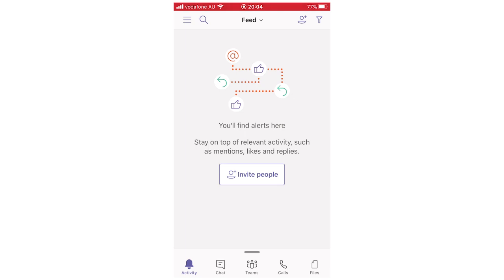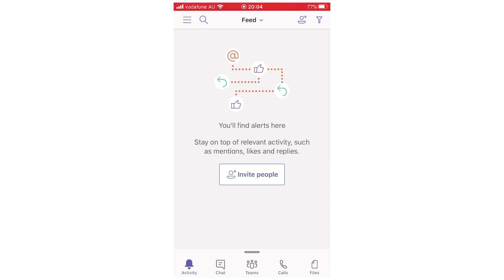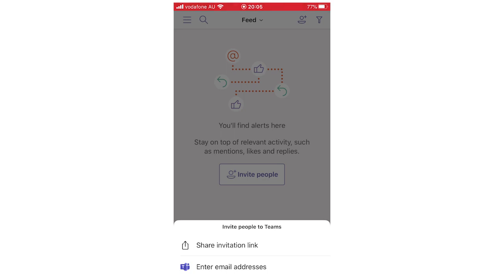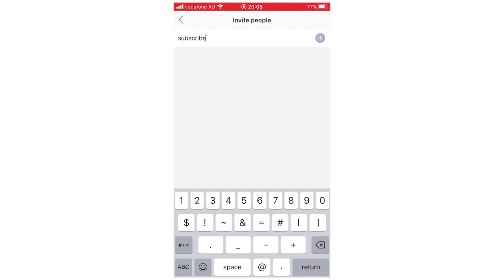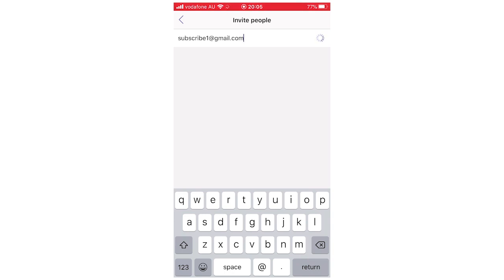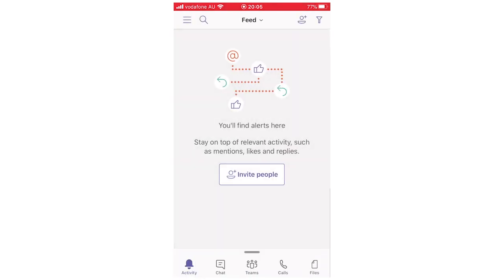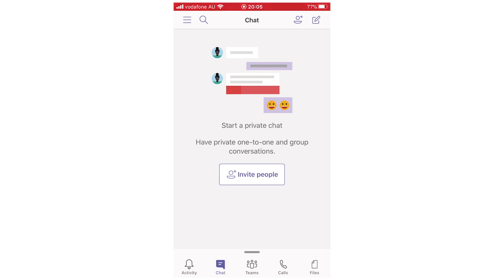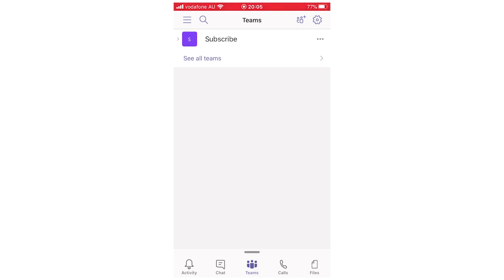How to Add Contacts to Microsoft Teams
How to Add Contacts to Microsoft Teams. Step by step instructions of how to add external contacts, guests, members, students and other people to contact list on your phone for Android and iOS operating systems with the microsoft teams app account new update in 2020. You can do this on Samsung Mobile, Apple iPhone, Nokia Mobiles, LG Phones, Huawei Mobile's, ZTE Phone's, Google Devices, Sony Device's & the TCL Device. This tutorial guide commentary voice over is done by a native English language speaker.